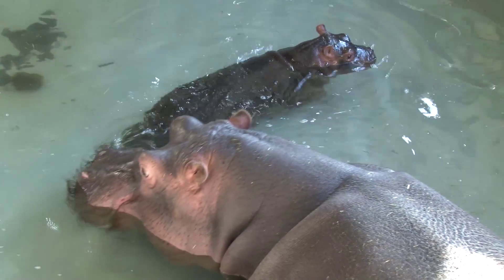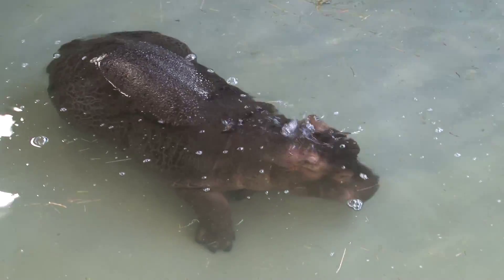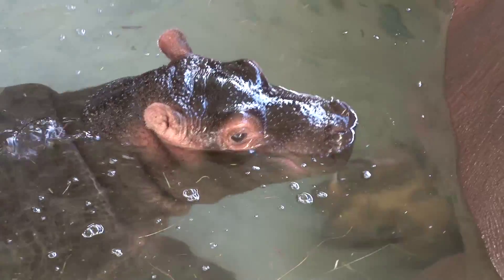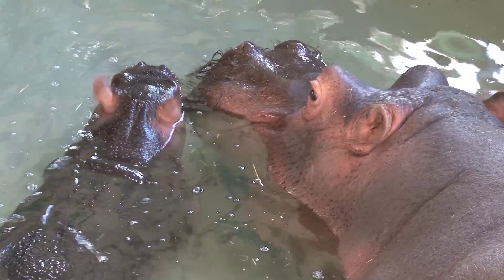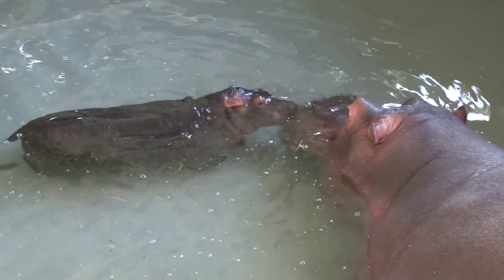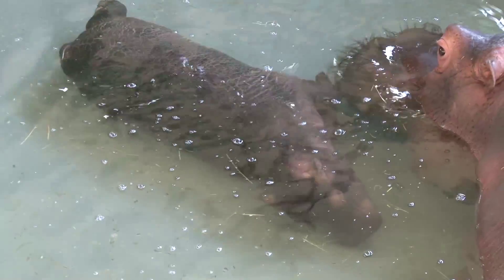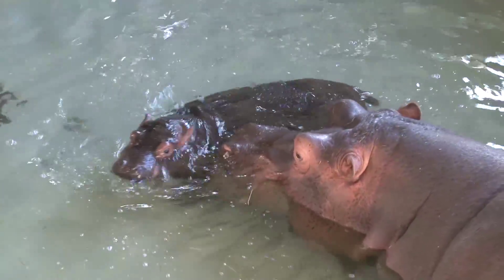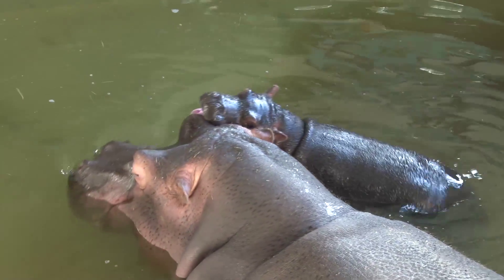Baby hippo at Whipsnade Zoo